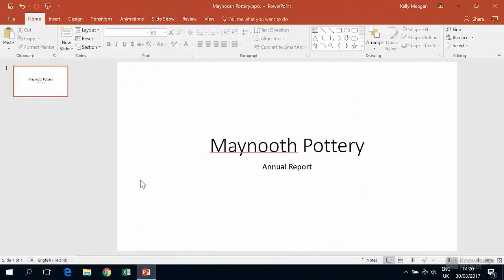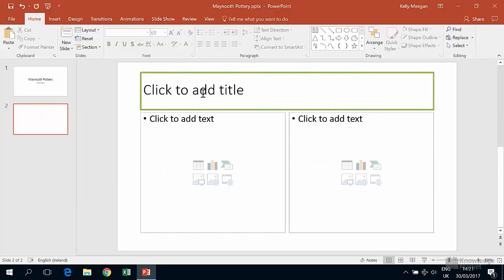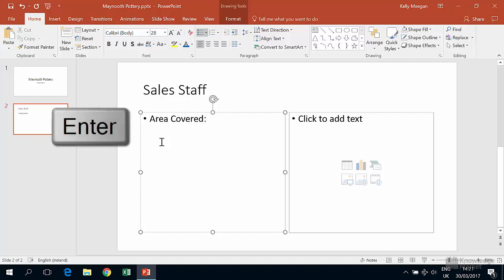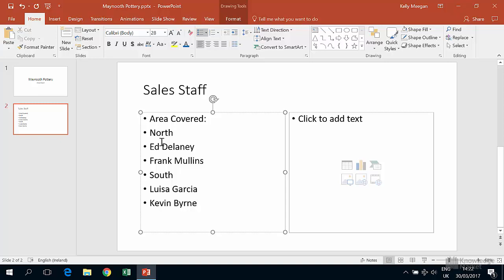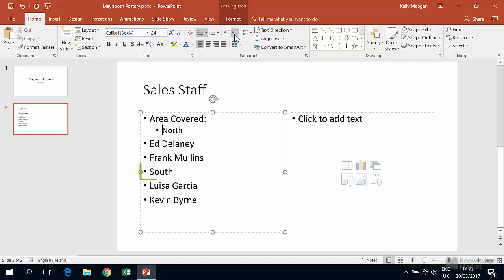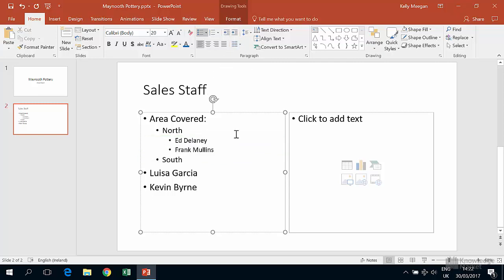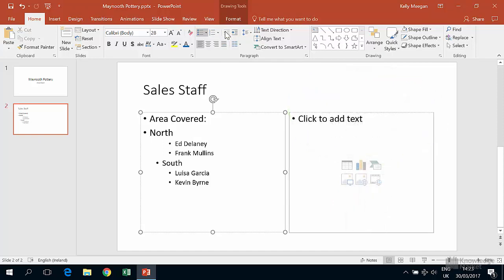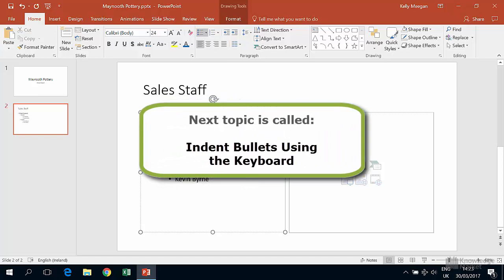PowerPoint 2016/365 - Create and Indent Bullets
Microsoft PowerPoint 2016 or PowerPoint 365 - I show you how to ‘indent’ and ‘outdent’ bulleted text using commands on the Ribbon. This video is from Lesson 2 of the PowerPoint 2016/365 Level 1 course which can be found